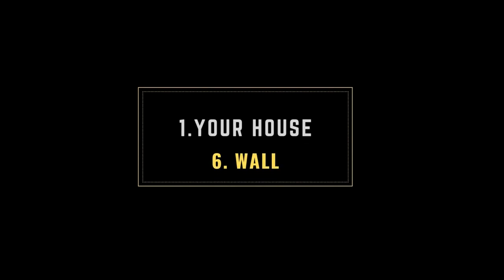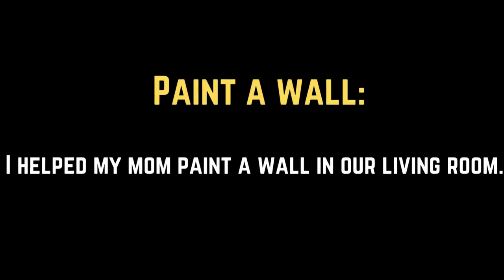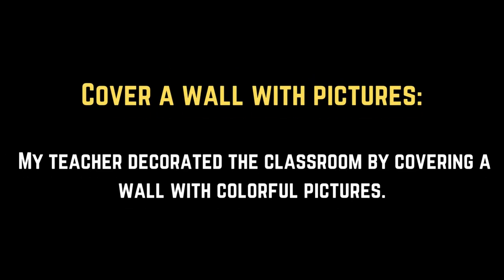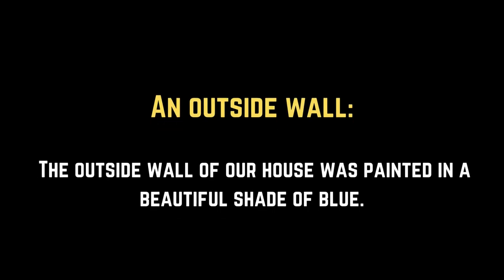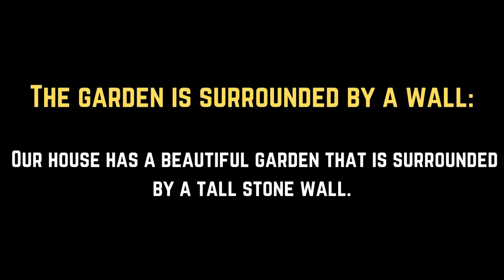Daily Use English With Easy Sentences || 1. Your House || 6. Wall || BOOSTER ENGLISH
English Booster is a dynamic and comprehensive YouTube channel dedicated to helping learners of all levels enhance their English language skills. Whether you're a beginner starting your language journey or an advanced learner aiming for fluency, this channel is designed to provide you with valuable resources, insightful lessons, and engaging content.

With a focus on grammar, vocabulary, pronunciation, and communication, English Booster offers a wide range of high-quality videos to support your language learning goals. Each lesson is carefully crafted to be informative, interactive, and easy to follow, ensuring that you can make progress at your own pace.

Through our engaging tutorials, you'll gain a solid understanding of English grammar, from basic concepts to more advanced structures. Our vocabulary-building sessions will enrich your word bank with essential terms and expressions, helping you expand your linguistic repertoire. Additionally, our pronunciation exercises and tips will enhance your ability to speak English with clarity and confidence.

English Booster also provides valuable resources for exam preparation, including tips and strategies for tests such as TOEFL and IELTS. We understand the challenges that learners face when preparing for these exams, and we aim to equip you with the skills and knowledge needed to excel.

In addition to structured lessons, English Booster offers conversation practice, listening comprehension exercises, and reading materials to develop your overall language proficiency. You'll also find valuable insights into idioms, expressions, and cultural nuances, giving you the tools to navigate real-world conversations effectively.

Join the English Booster community today and unlock your true potential in the English language. Whether you're looking to improve your academic performance, advance your career prospects, or simply enhance your language skills for personal growth, our channel is here to guide and support you every step of the way. Get ready to boost your English skills and embark on an exciting language learning journey with English Booster!